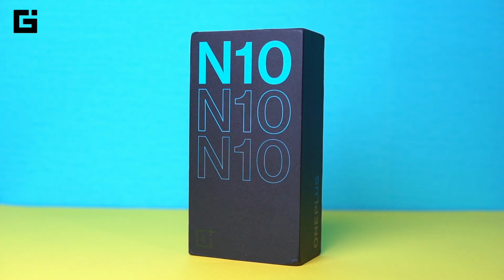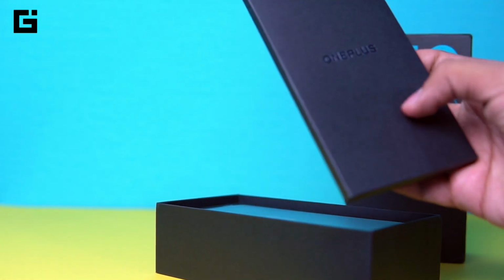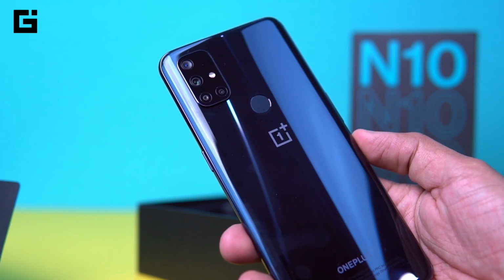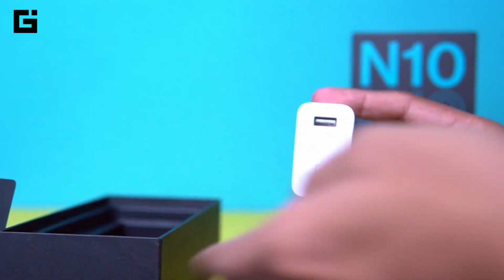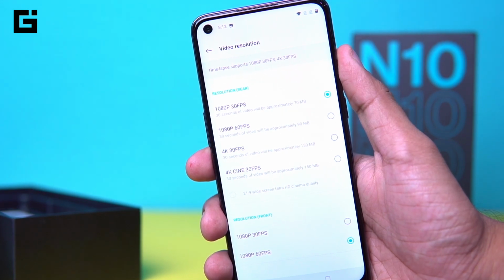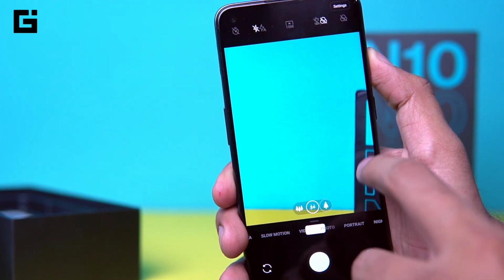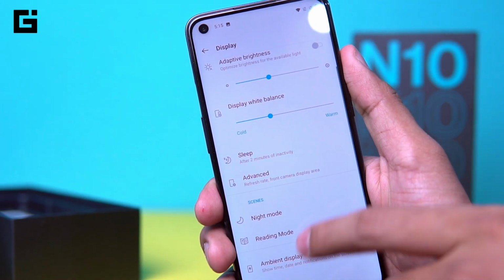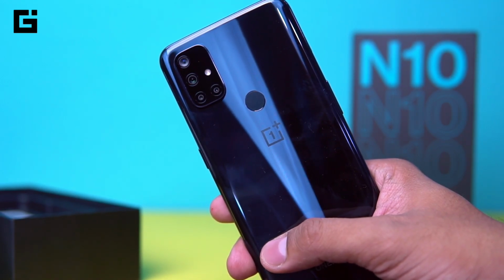OnePlus Nord N10 5G Unboxing, Hands-on | Snapdragon 690 5G - Should this come to India?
This is the OnePlus N10 5G phone. Check out the unboxing and the feature overview of the device.